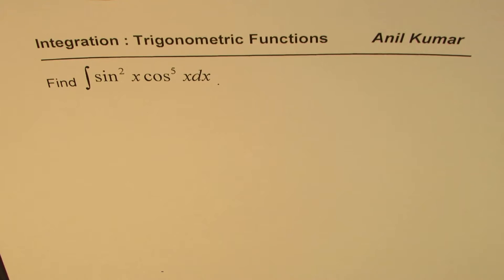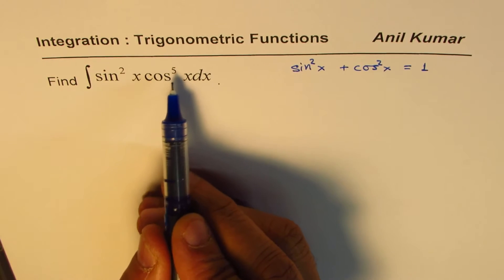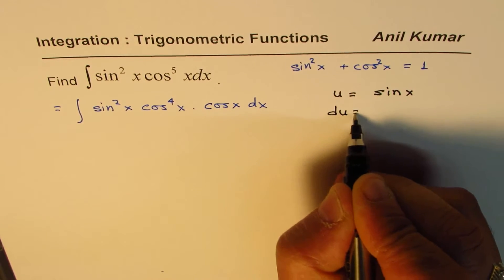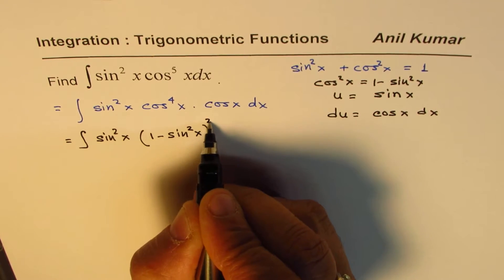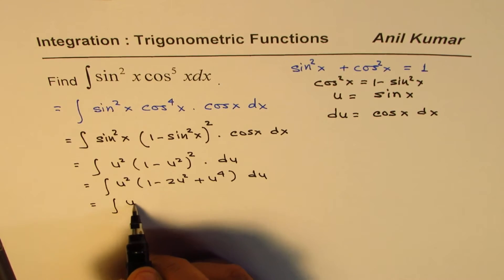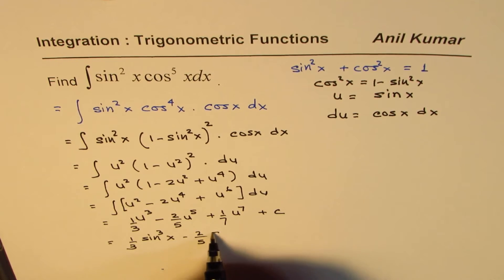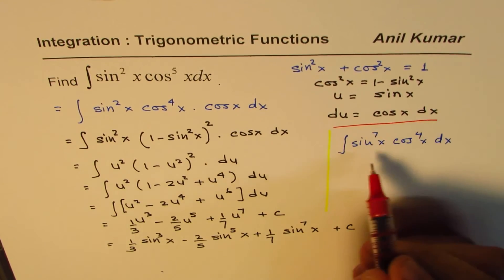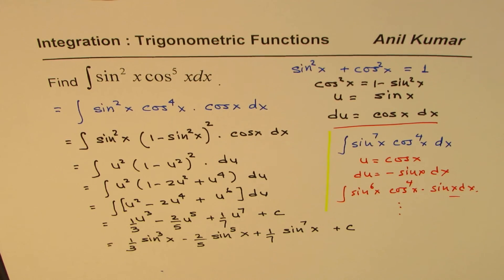Keep Odd Aside Integral Strategy for sin^2x cos^5x U Substitution